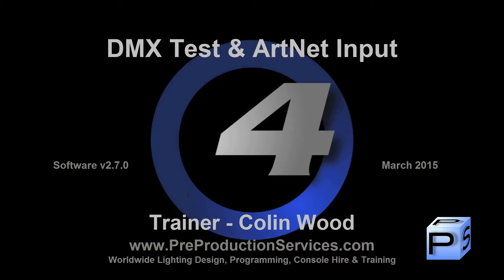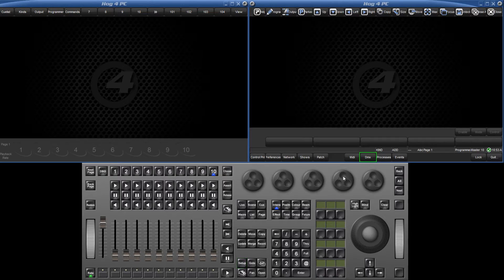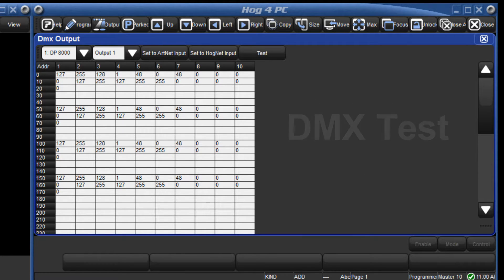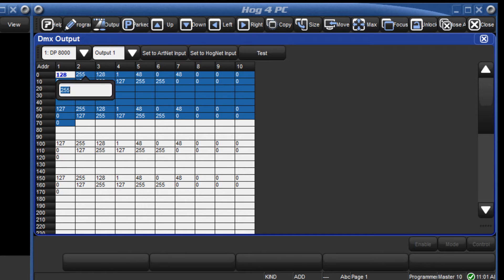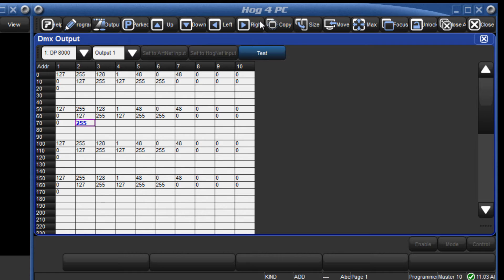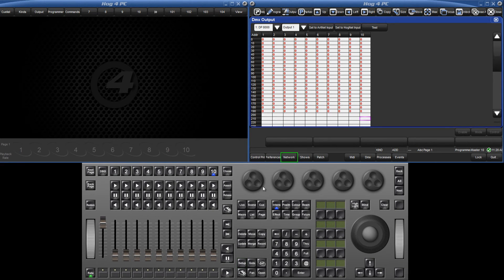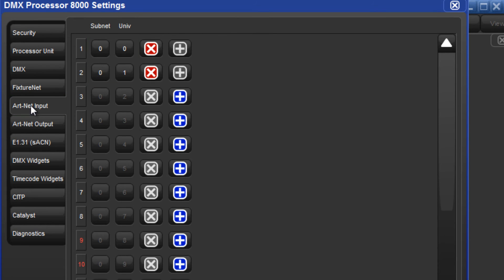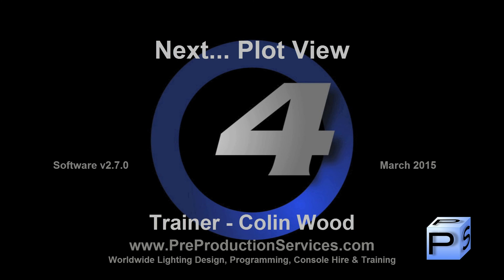HOG 4 Tutorial 23 - DMX Test & ArtNet Input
This tutorial takes a look at the recent changes to the DMX window.